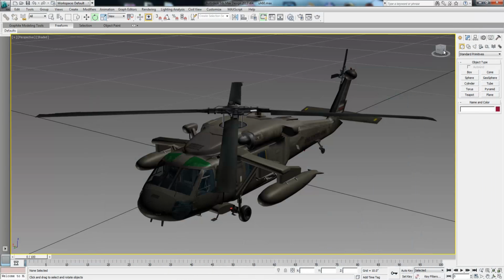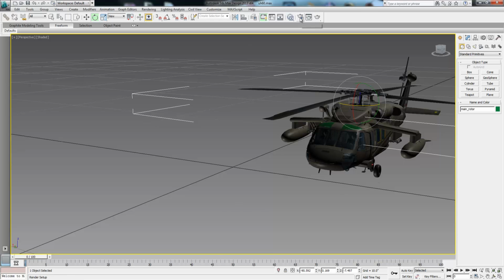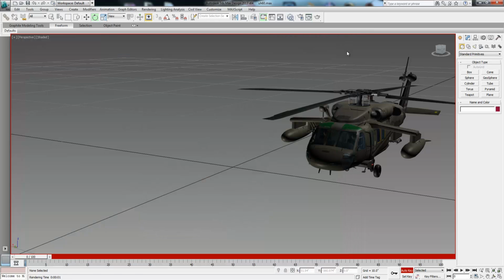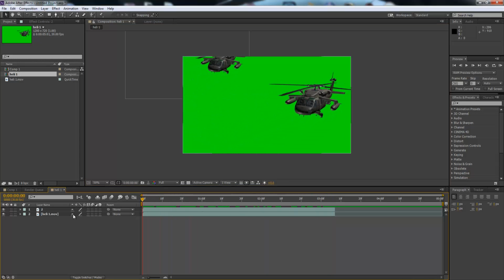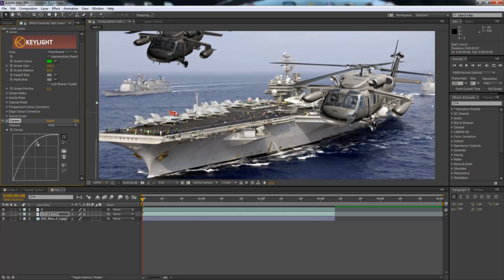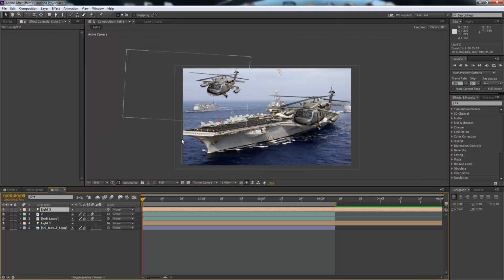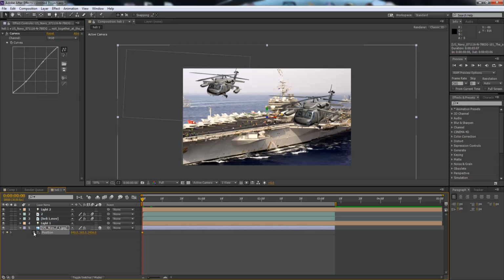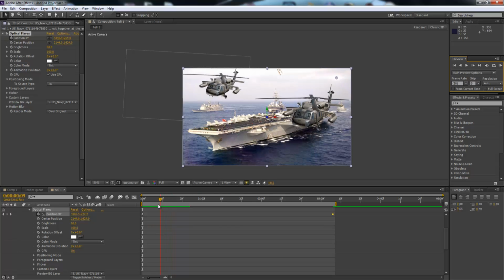Multiple objects 3ds max to After Effects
Multipile objects 3ds max to After Effects